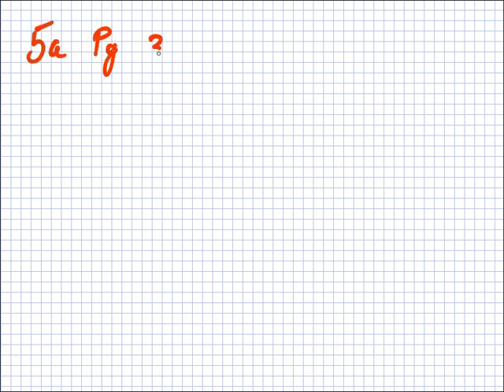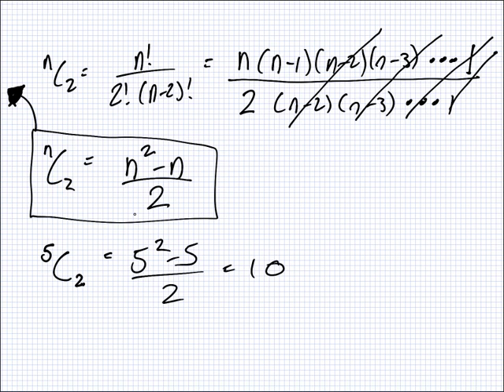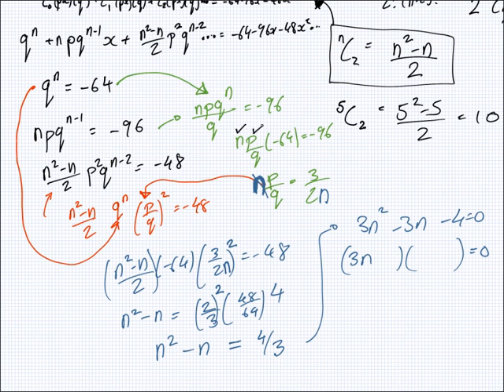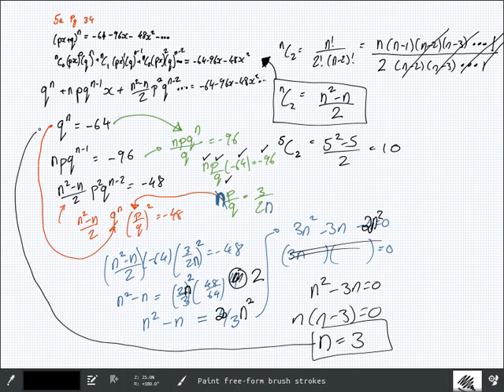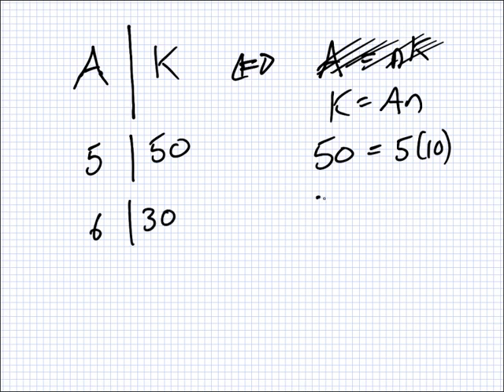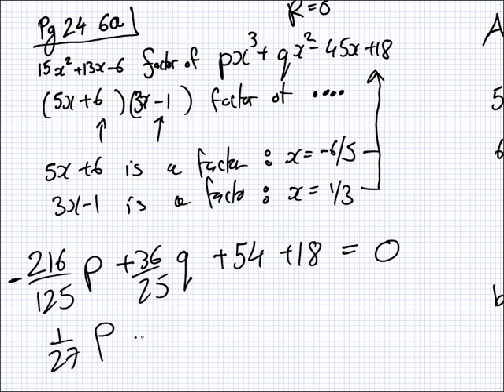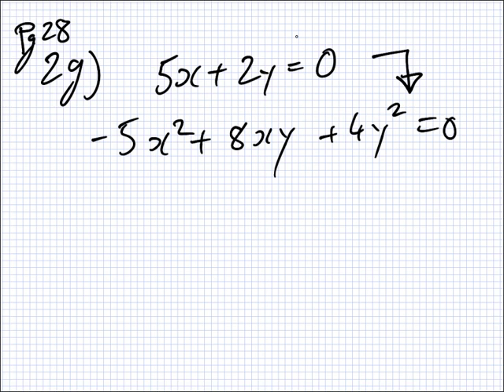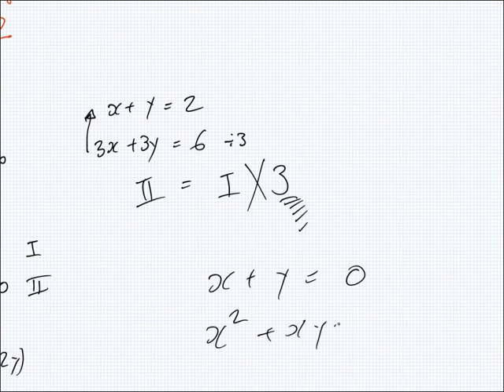Maths for Science | 1920 Intake 1 | Tutorial | 10-10-2019